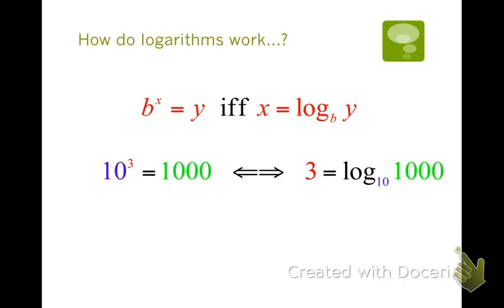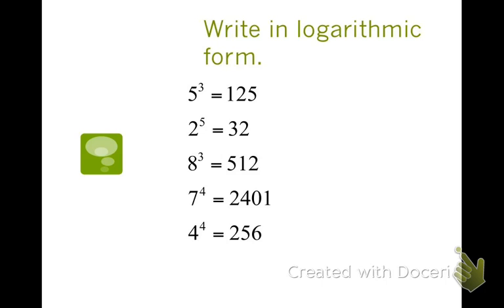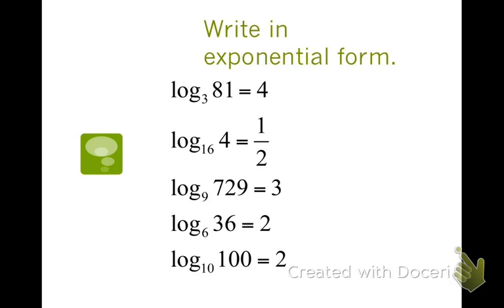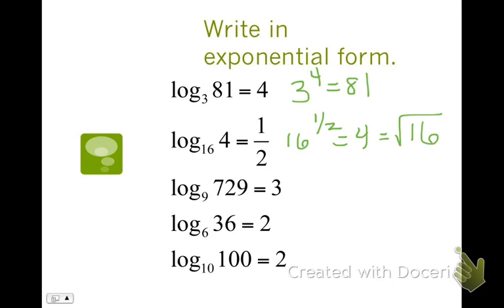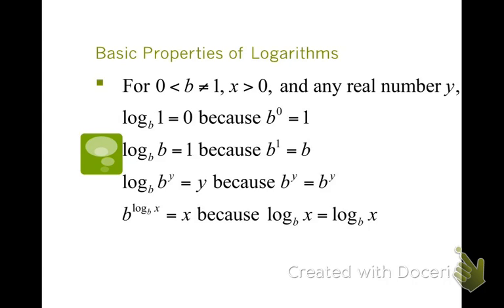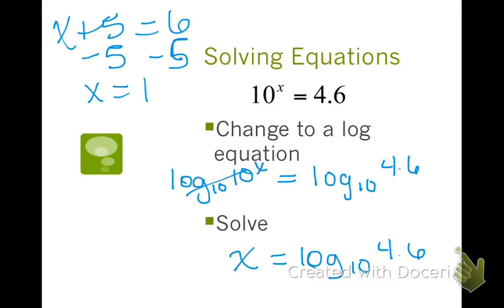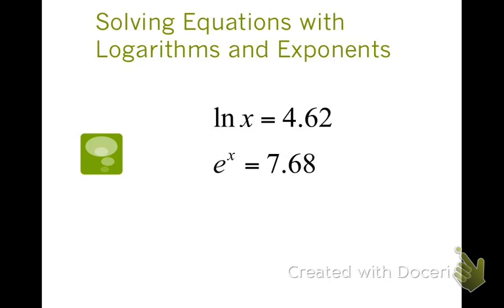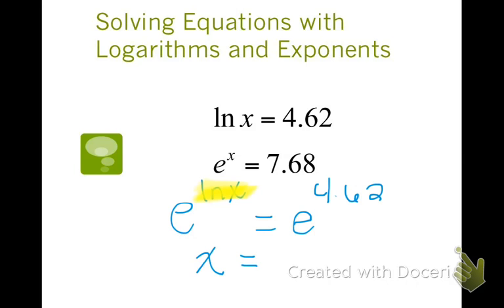Logarithmic Functions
Solving equations with logs and natural logs